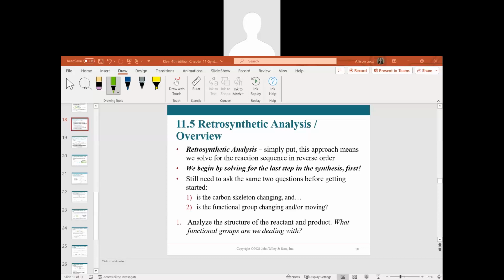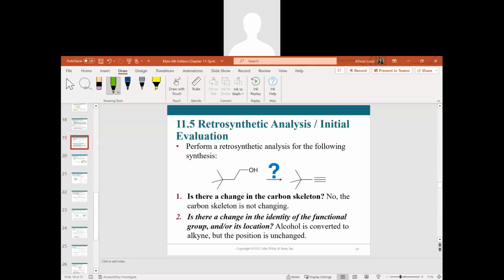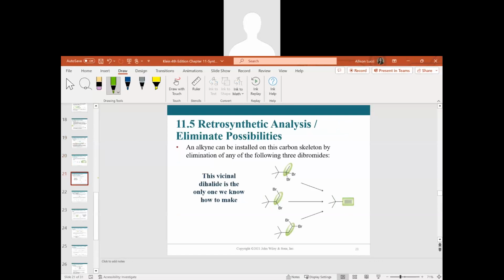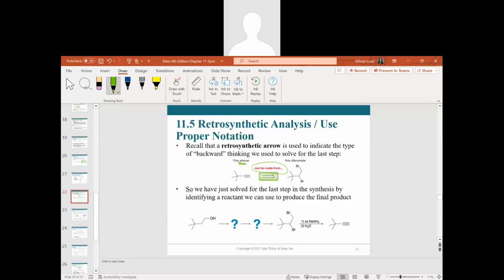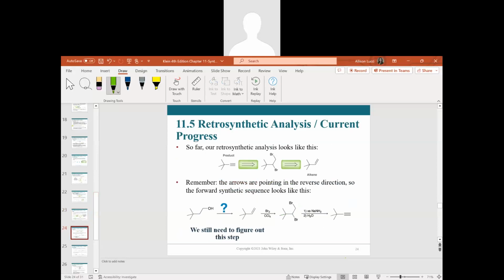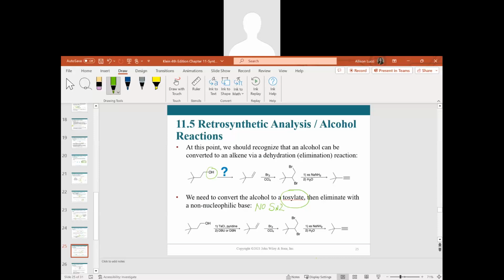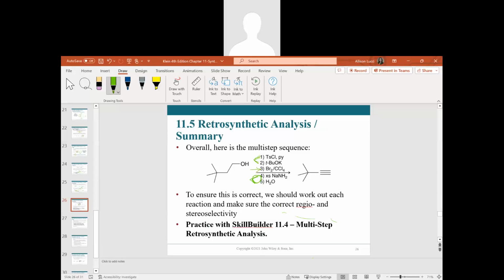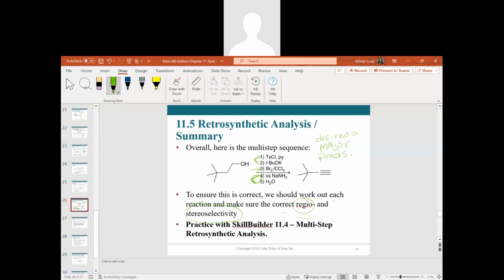Klein Chapter 11 section 5 Multi-Step Synthesis and Retrosynthetic Analysis